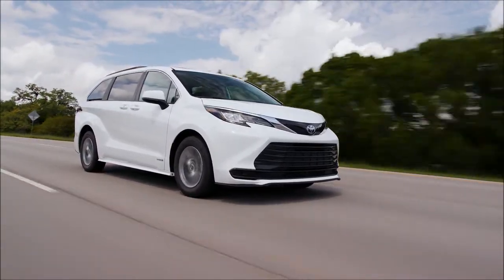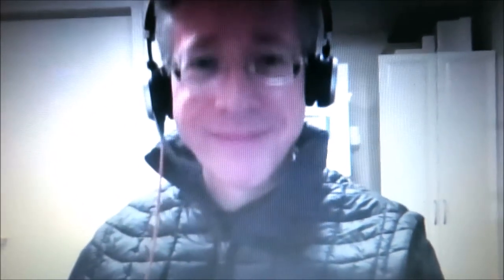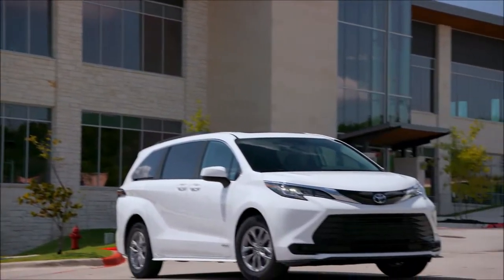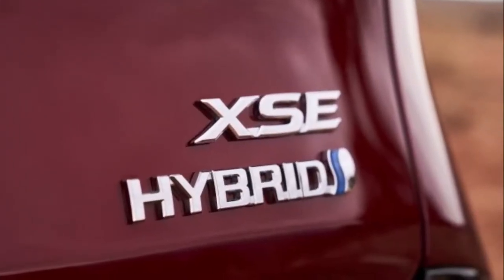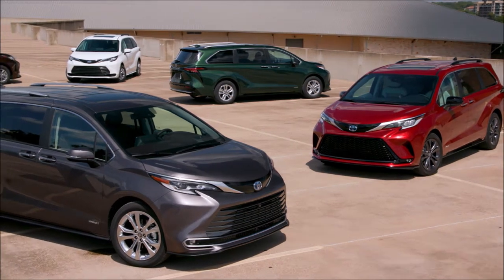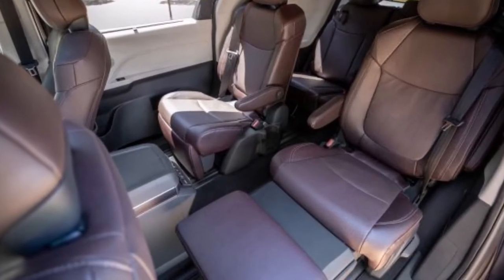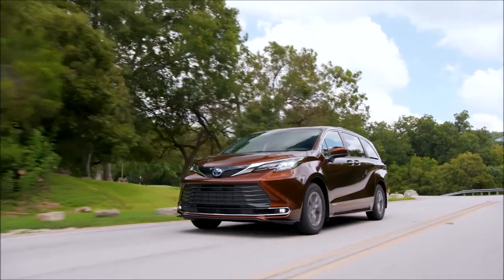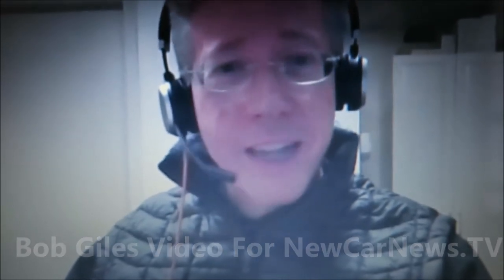NEW TOYOTA MINIVAN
Toyota is convinced that its new all-hybrid 2021 Sienna Minivan will lure you away from the SUV frenzy to the point of purchase! Well, take a look and see why they might just be on track offering all the bells and whistles this Sienna has to offer.